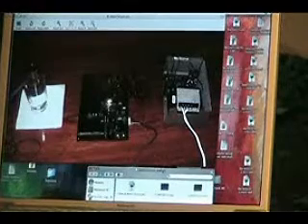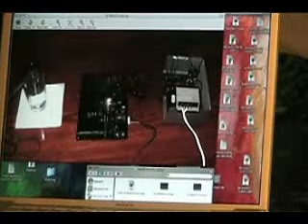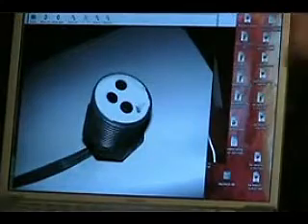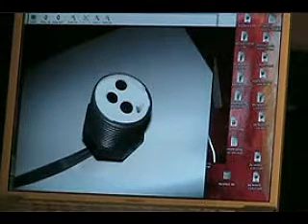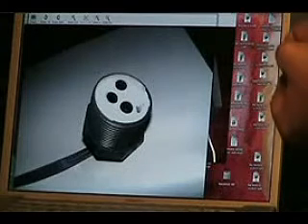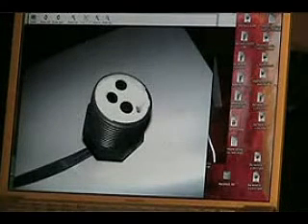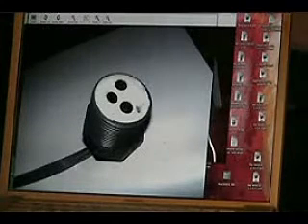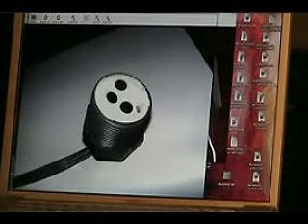Browns Gas - A Presentation by Evan Stewart at AERO Part 1/4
One of many great presentations at Stephen Greer's AERO, LLC on August 20th, 2007